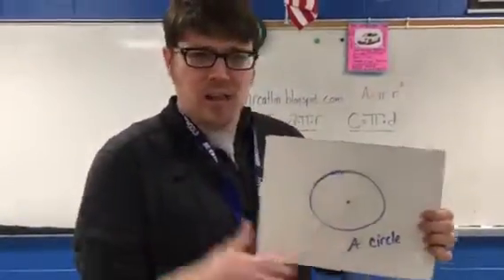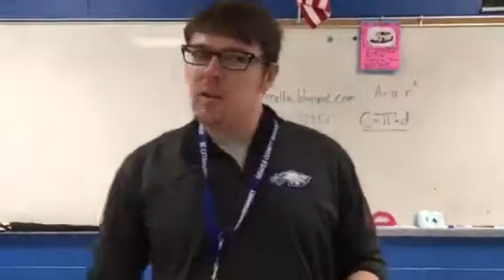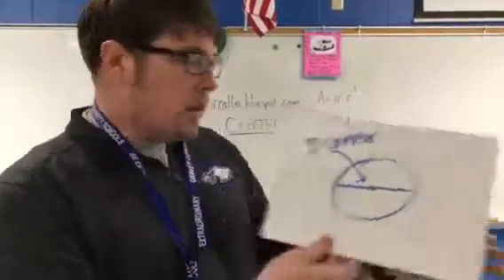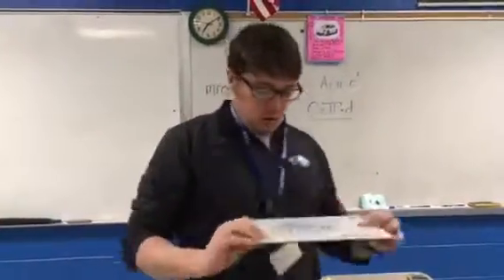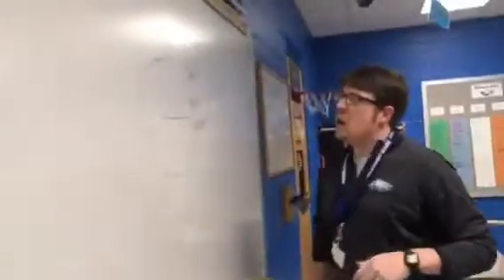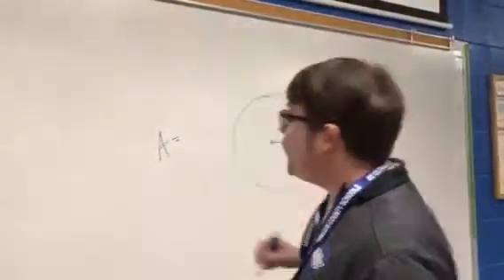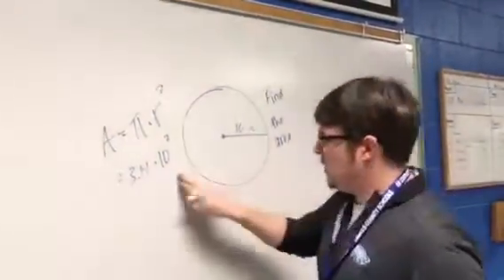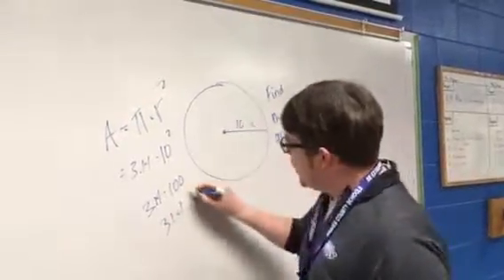Mr. Swanigan teaches about circles